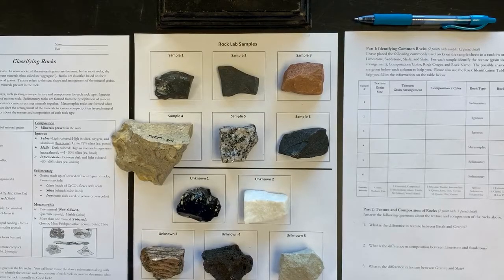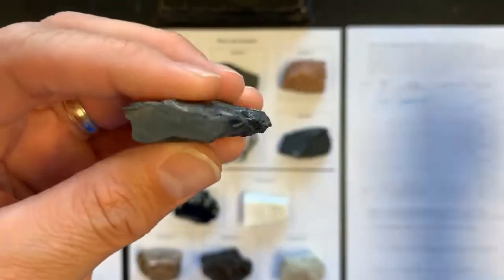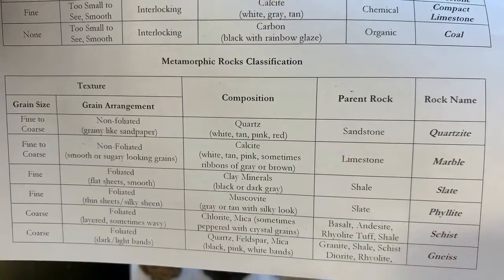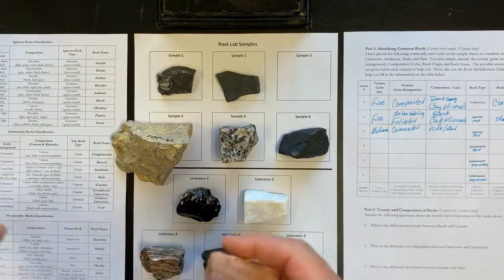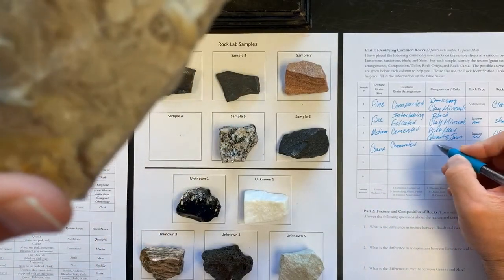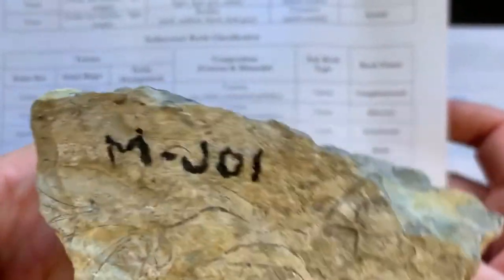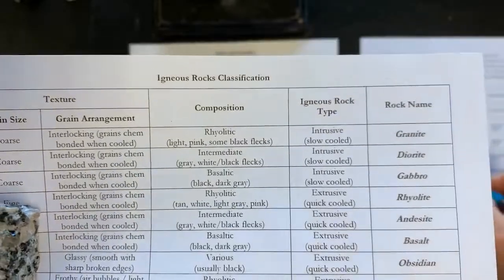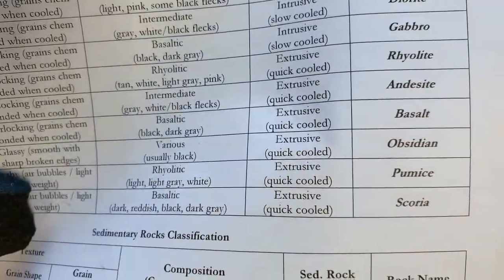Lab - Identifying Rocks